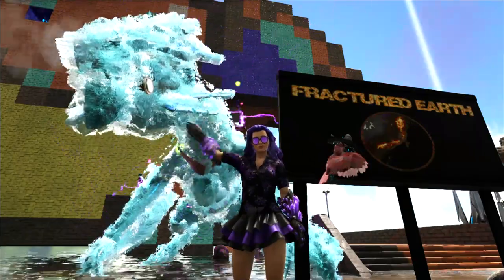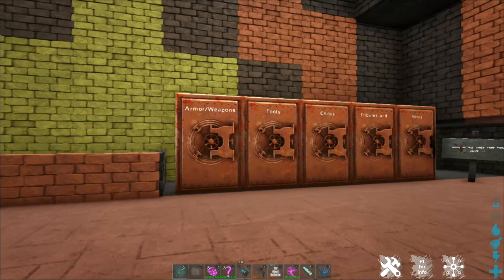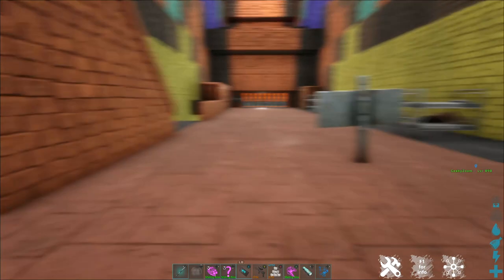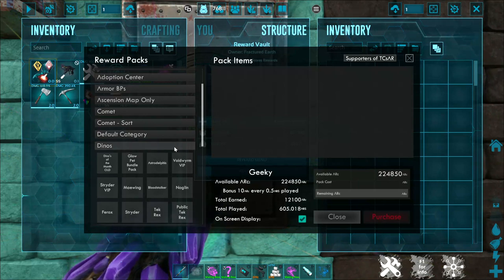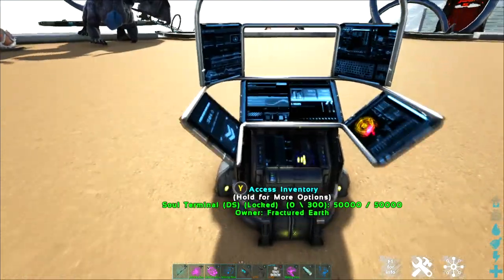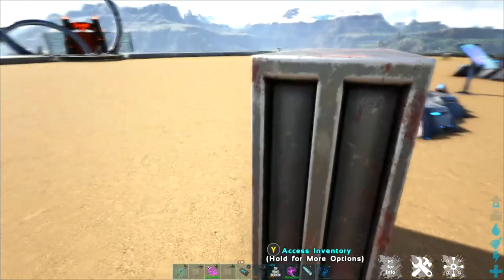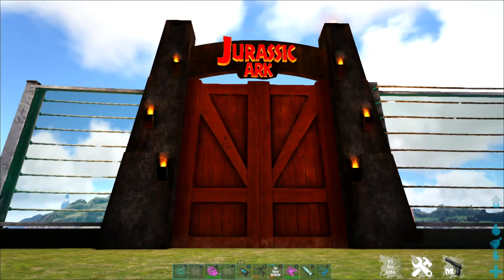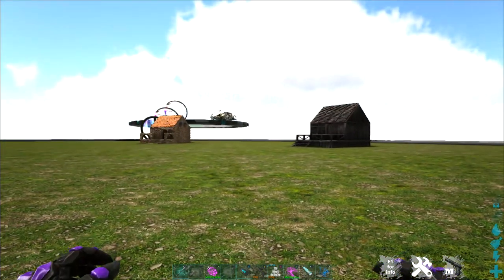Welcome to Fractured Earth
Are you new to mods on Ark?  Just new to our cluster and curious about the mods we have available?  Check out this overview of some of the most common and useful mods on the Fractured Earth cluster!

Chapters:
00:00 Intro
00:34 Community Centers & Reward Vaults
06:37 Awesome Teleporter
10:49 Converter
14:23 Awesome Spyglass
16:21 Soul Gun & Soul Balls
19:18 Transmitter
20:44 Modded Dinos
24:33 Building Mods
35:23 Ocean Building
38:03 Dedicated Storages and Stacking Foundations
41:08 Power & Water
43:59 Decor Mods
48:31 Gacha Gavagers
51:20 Breeding Tools